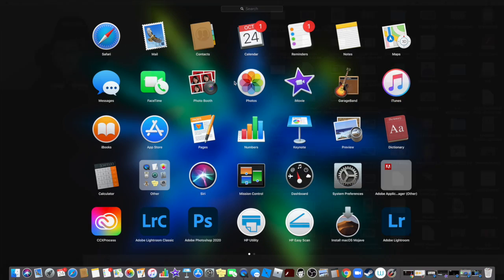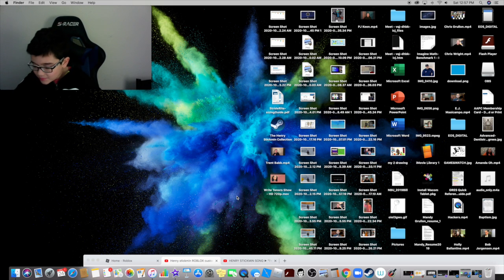How to record your first YOUTUBE VIDEO! (Tutorial)